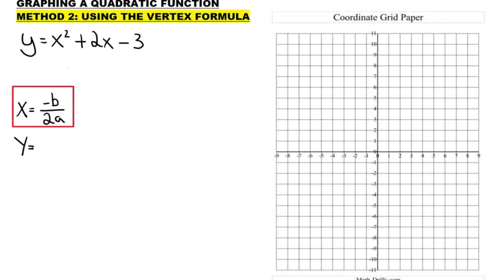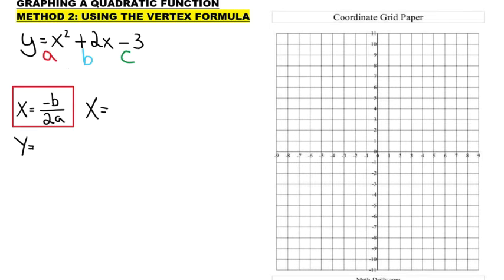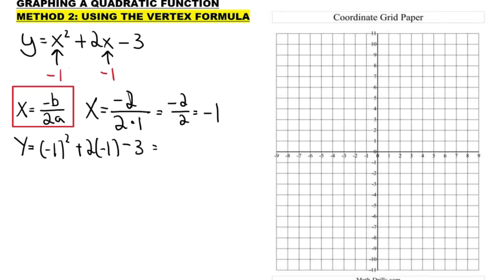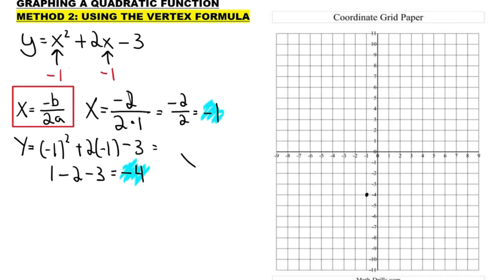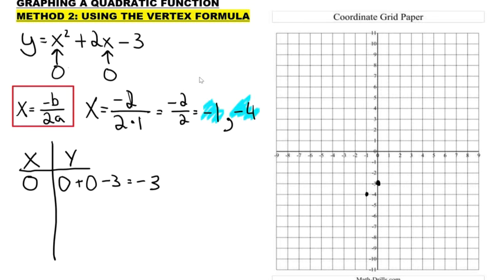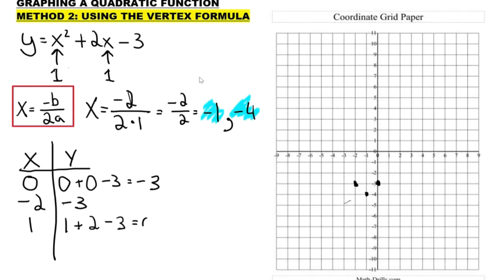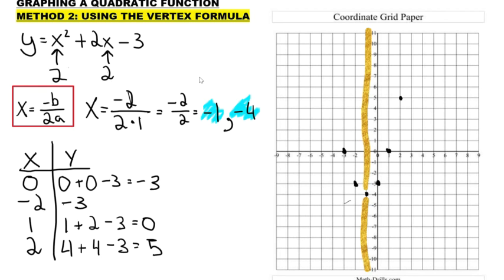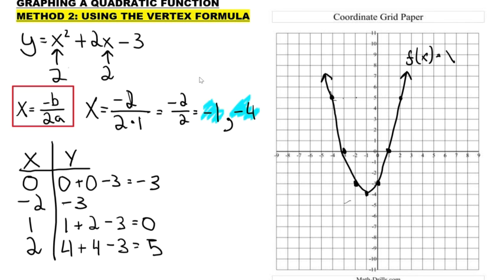Graphing Quadratics Method 2: Vertex Formula